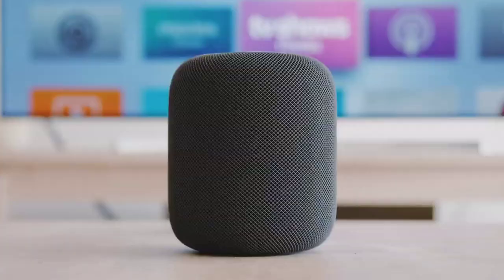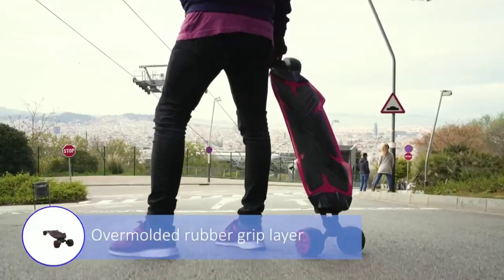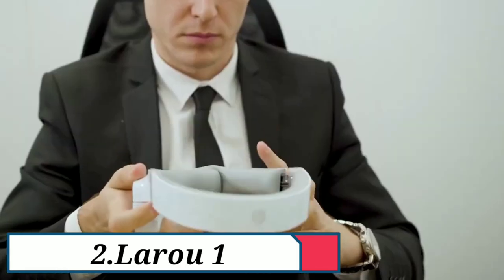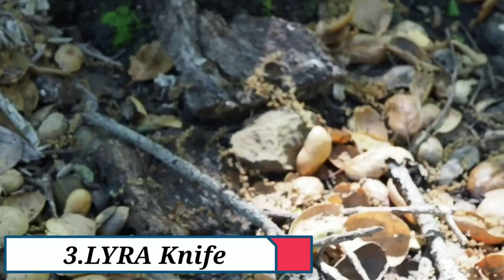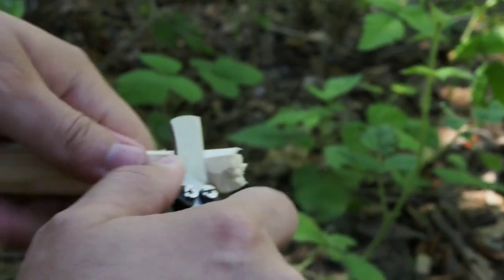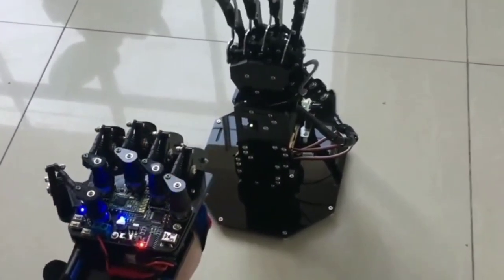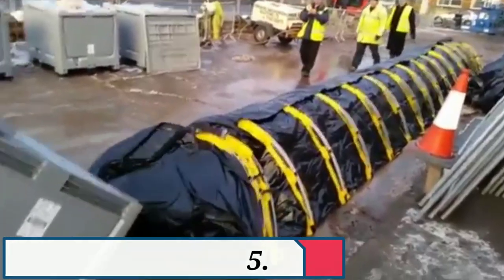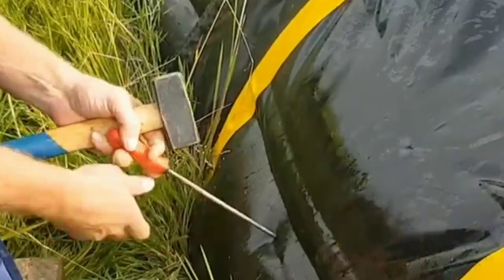Amazon Latest Technology Gadgets That You Can Buy Now From Amazon | Amazon Gadgets 2020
Note 👉 ప్రస్తుతం లాక్డౌన్ కారణంగా అమెజాన్ లింక్స్ అందుబాటులో లేవు . నేను తర్వాత update chestha

👉Topics Covered
1.Traqpod Skateboard
Link :-

2. Larou 1
Link :-

3.Lyra Knife
Link :-

4. Lobot Gloves
Link :-

5.Tube Barrier
Link :-